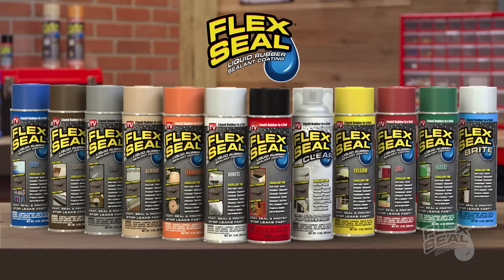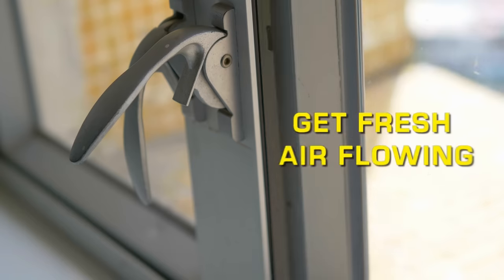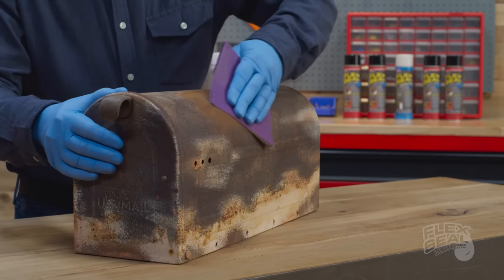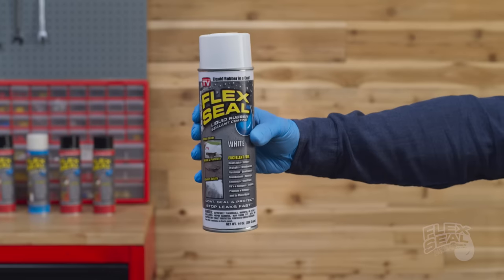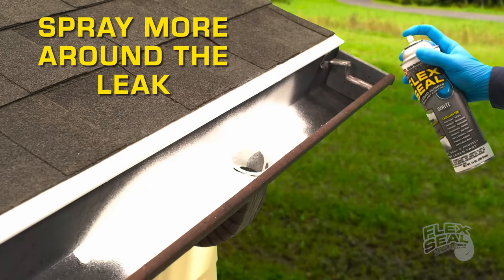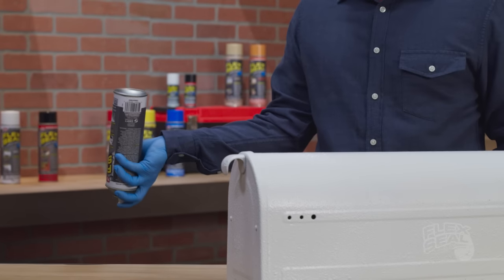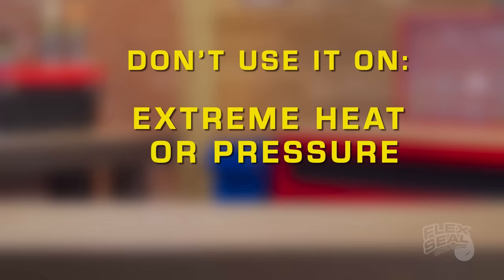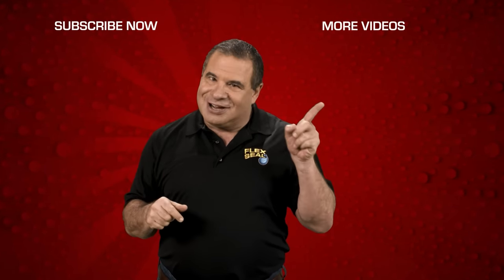EVERYTHING you NEED to Know About FLEX SEAL *How to apply*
Phil has a couple of HOW-TO tips to help ensure the success of the application process. 💪

As always make sure you READ ALL DIRECTIONS first. There’s a lot of important information on how-to-use Flex Seal safely and effectively. 🧐

This liquid rubber sealant is perfect for many DIY projects inside or outside your home, home renovations, and much more. 🤩

Imagine everything you can do with the power of Flex Seal® Family of Products!

Are you a PhilSwift fan?